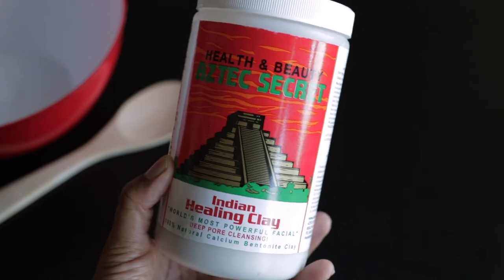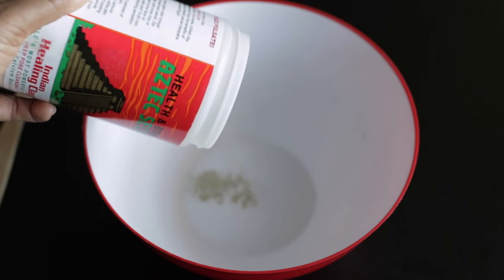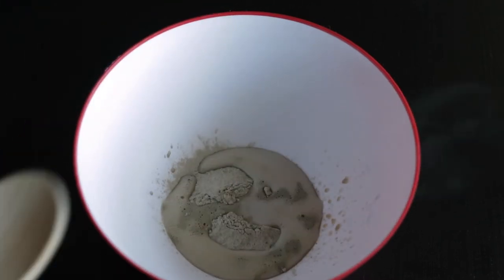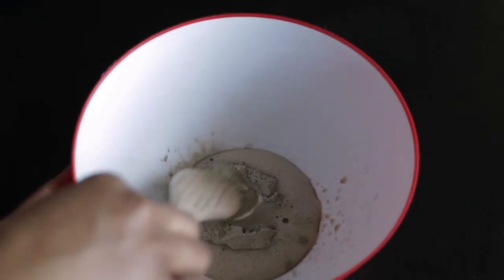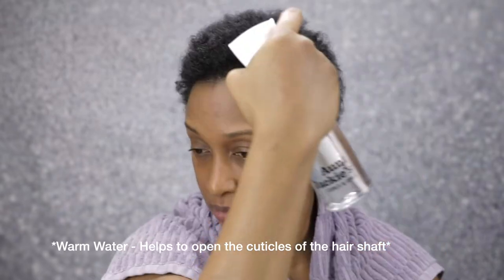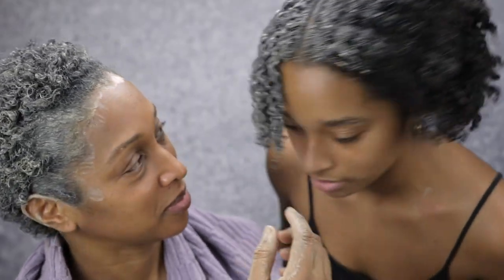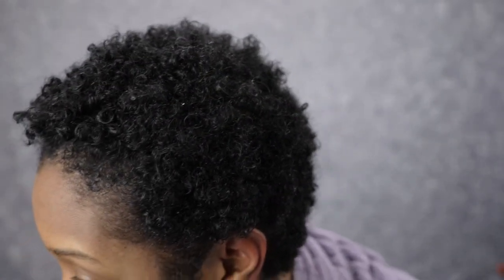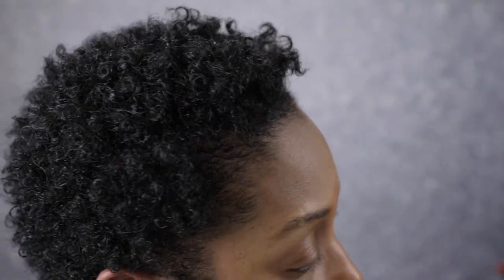I Used The Aztec Healing Clay Mask on my Short Natural Hair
Hello!

In this video, I'm using my all-time favorite clay mask, Aztec Secret Indian Healing Clay, to detox my hair.

I needed to clarify my hair prior to using rice water to ensure that I was starting with a clean slate.

My hair loves this clay and I hope to use it more this year along with some others.

FAQ:
First Big Chop: November 11, 2011
Second Big Chop : January 9th, 2020
Hair Type: 4A/4B
Hair Porosity: Low